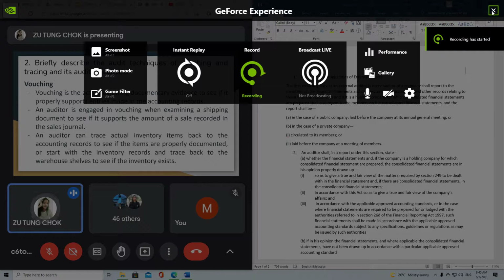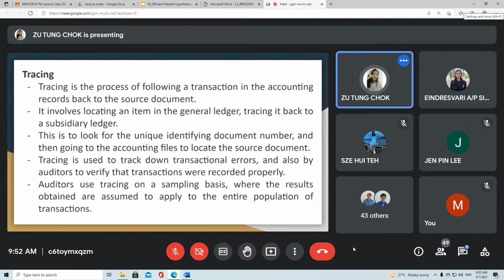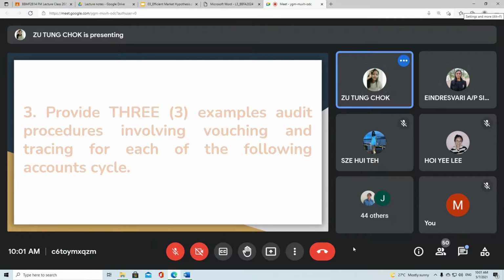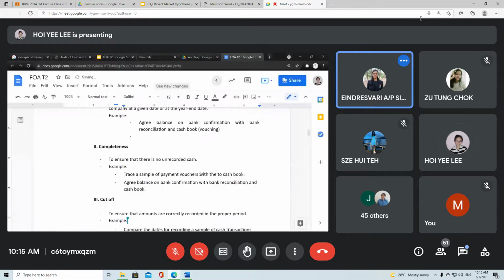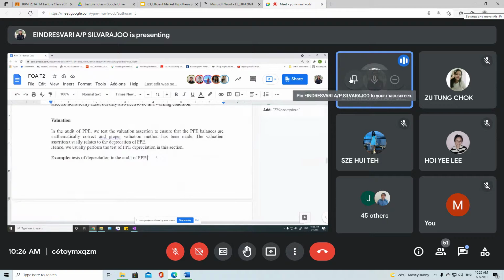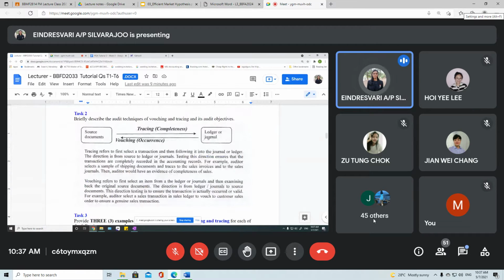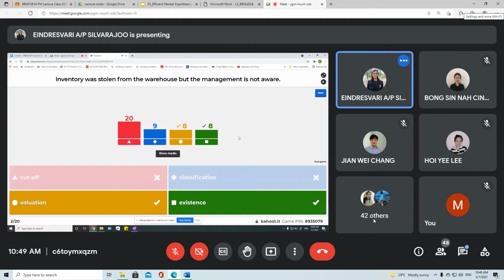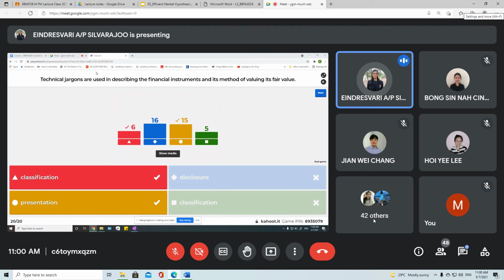BBFD2033 FOA Tut 2 RAC G3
Auditing